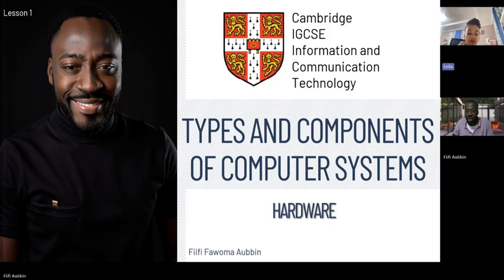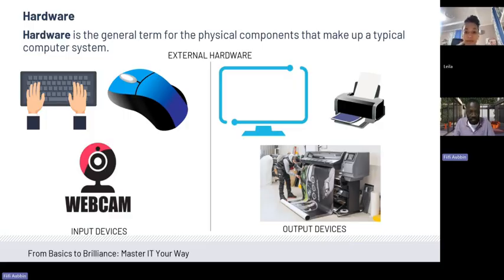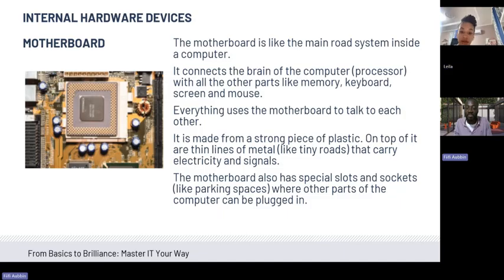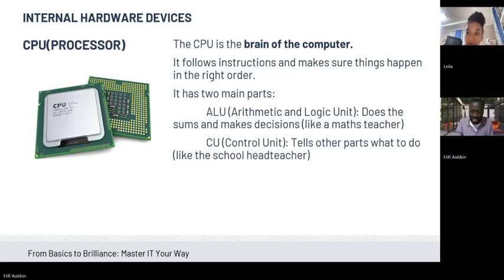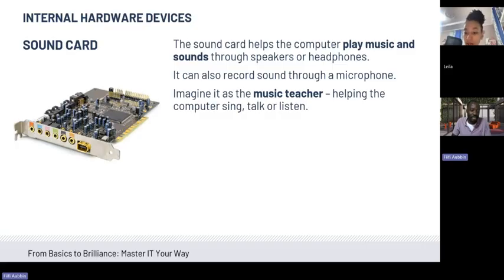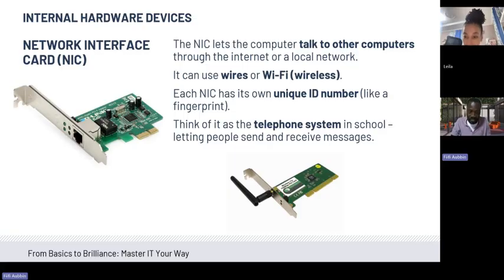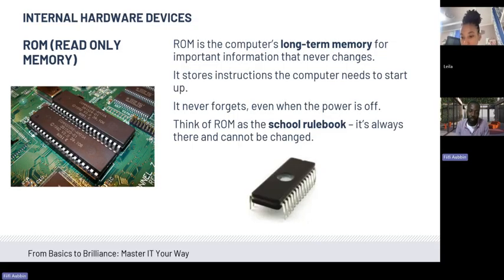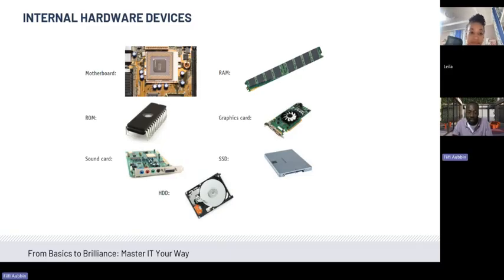IGCSE ICT Lesson | Hardware Explained Simply for Students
In this lesson, we cover Hardware from the IGCSE ICT syllabus, breaking it down into simple, easy-to-understand explanations with real-life examples. Perfect for students preparing for exams or anyone wanting to strengthen their ICT foundation.

🔹 What you’ll learn:

The difference between input, output, and storage devices
The role of the CPU and memory
Types of hardware and their uses in everyday life
Exam-focused insights for IGCSE ICT

Whether you’re a student, parent, or teacher, this lesson gives you the clarity and confidence needed to succeed.